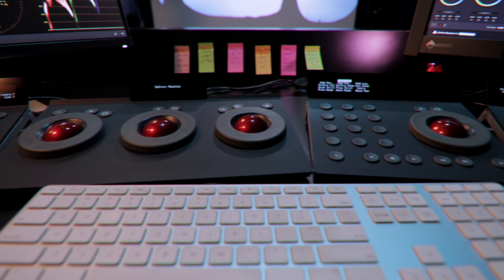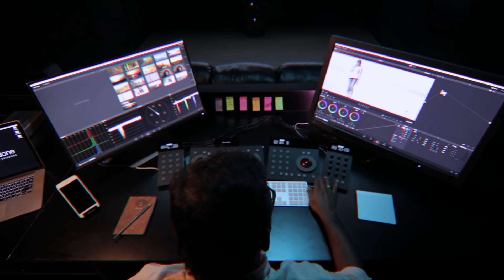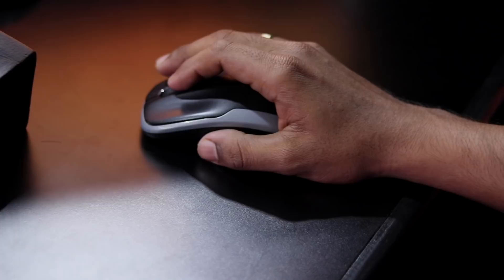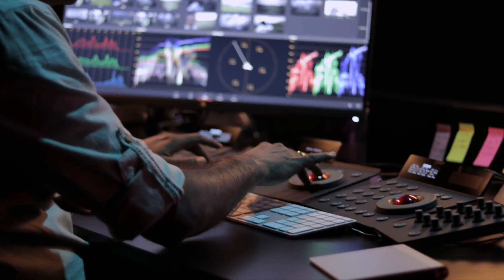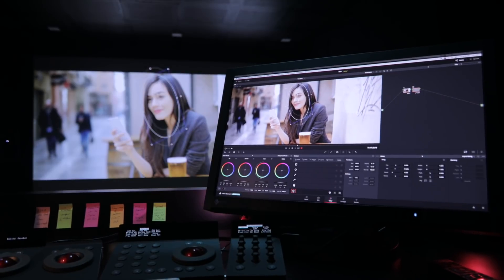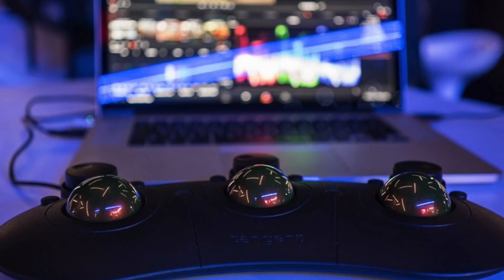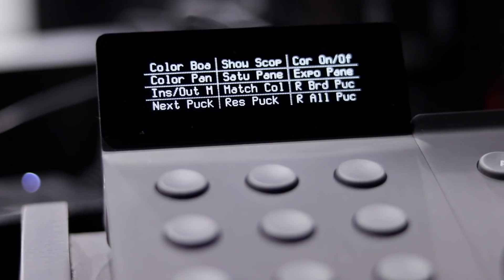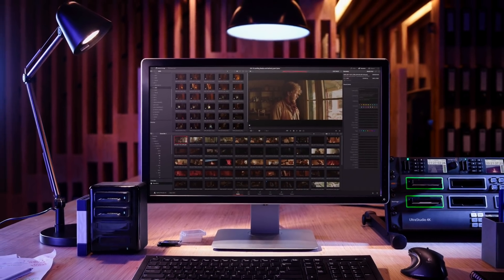COLOUR CONTROL SURFACE (മലയാളം)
Sreekumar Nair, Colourist & Apple Certified Pro, Cinema Salone, explains what a colour control surface is and its advantages.

Canon 800D
Canon EF 50mm
Audio Technica Pro 88wr